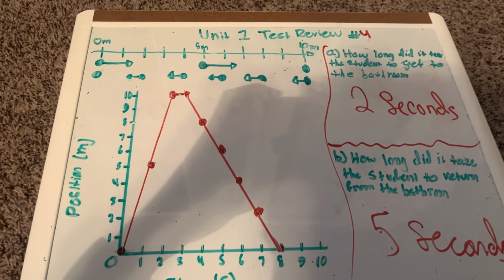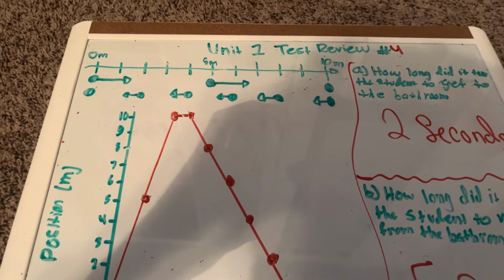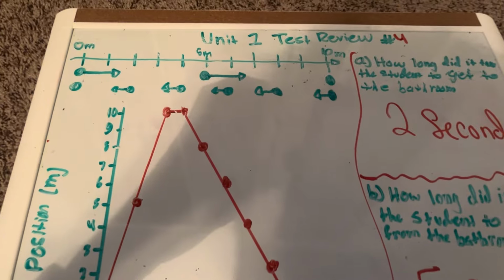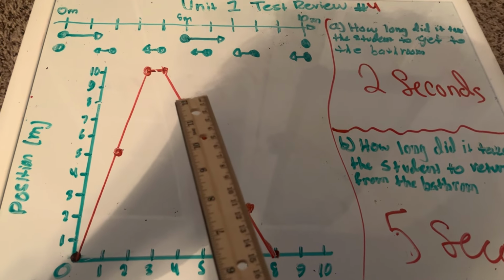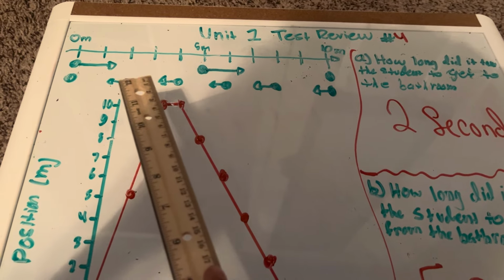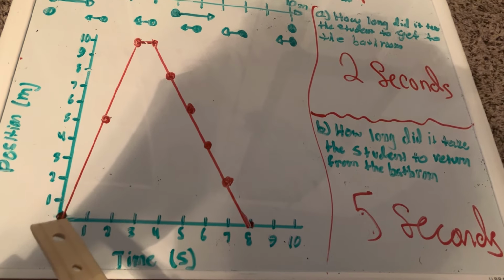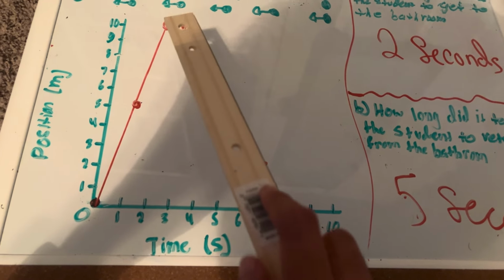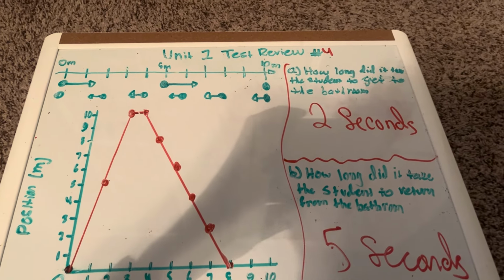Unit 1 Test Review Problem 4